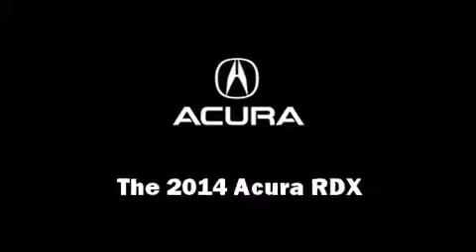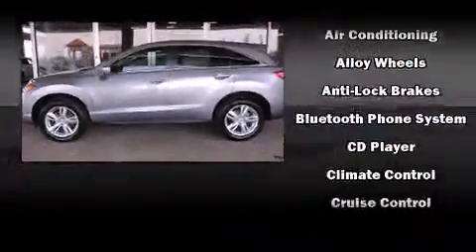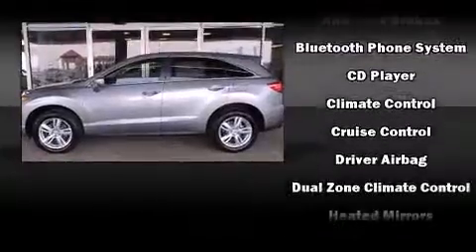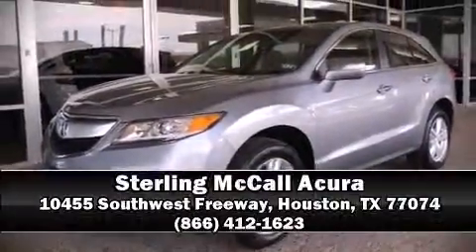2014 Acura RDX in Houston, TX 77074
Treat yourself to a test drive in the 2014 Acura RDX. Acura infused the interior with top shelf amenities, such as: heated seats, power door mirrors, and power windows. For drivers who enjoy the natural environment, a power moon roof allows an infusion of fresh air. Brake assist technology provides extra pressure when applying the brakes. Our team is professional, and we offer a no-pressure environment. They'll work with you to find the right vehicle at a price you can afford. We are here to help you.